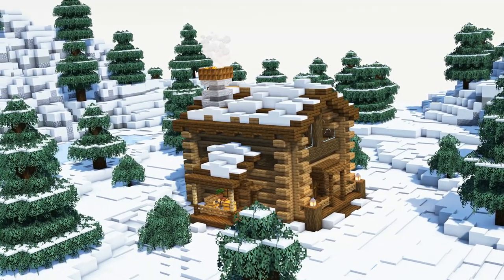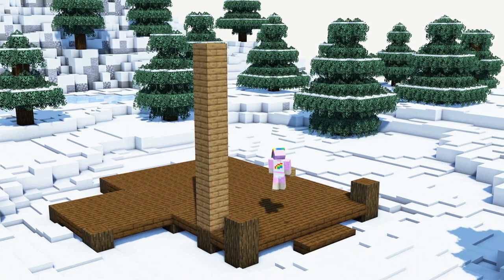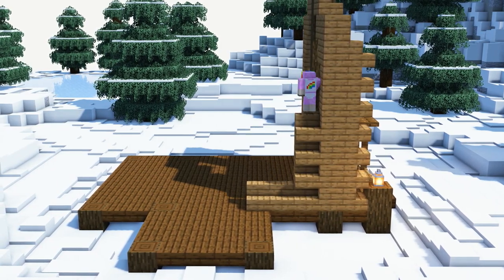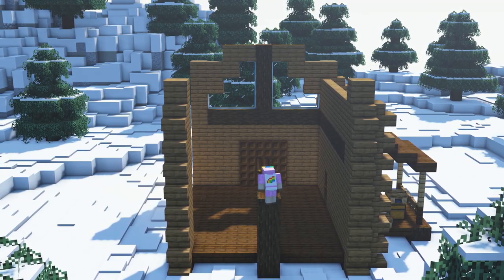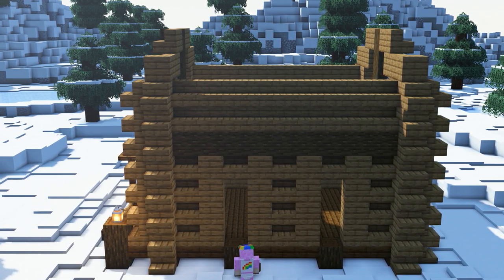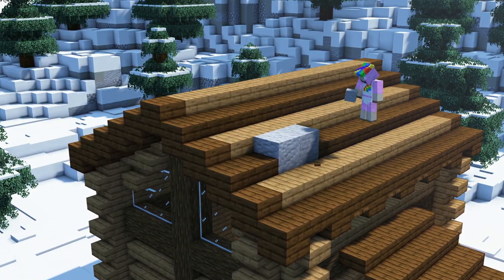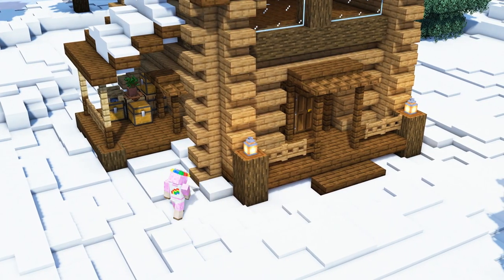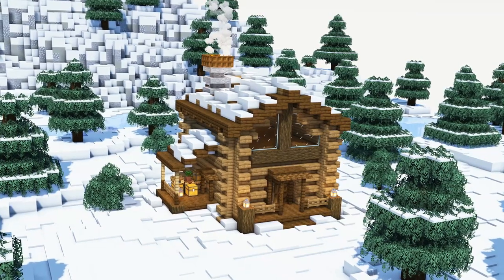How To Build A Winter Cabin In Minecraft! | Minecraft Building Tutorial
In today's building tutorial I’m going to show you how to build a winter cabin! Enjoy Your time and Merry Christmas :)

Shaders: BSL v8.1 and Nostalgia Shader
Resource pack: Jerms better leaves